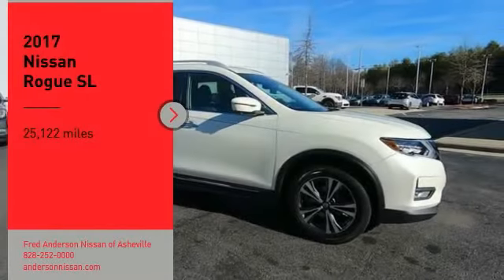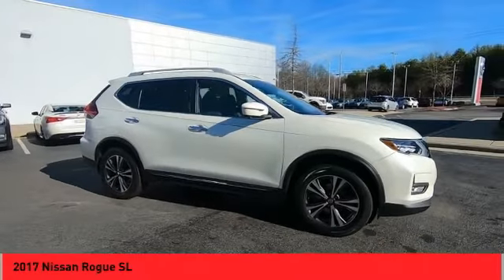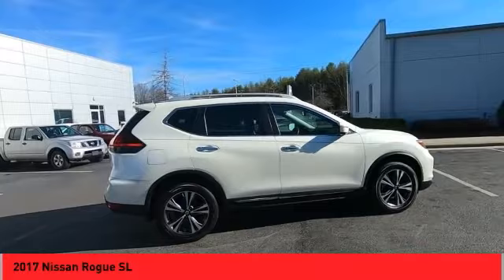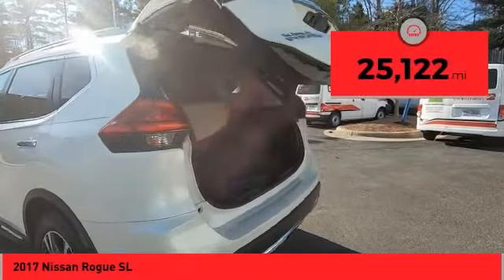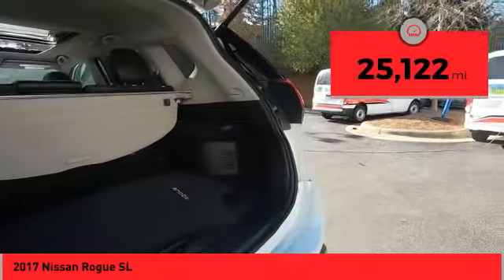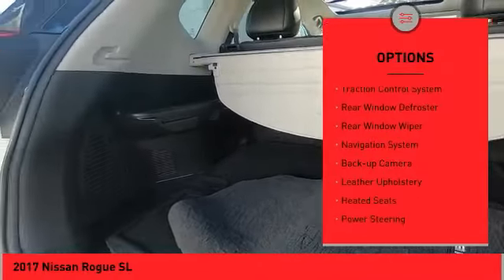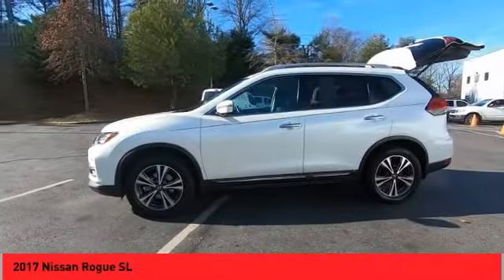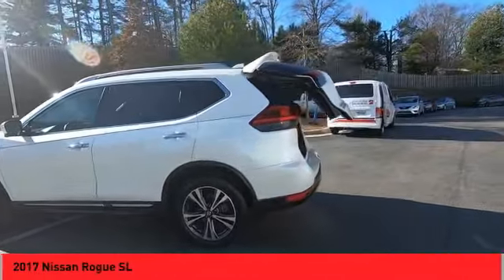2017 Nissan Rogue Asheville NC HC752218P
2017 Nissan Rogue SL

Recent Arrival! CARFAX One-Owner. Clean CARFAX. *Still Under Factory Warranty**, **Available at Fred Anderson Nissan of Asheville. Call us today at **, Dual Climate Control, Heated, Leather, Memory Seats, * FREE OIL CHANGES!, Navigation, Sunroof, Aux Audio Input, Alloy Wheels, Dual Power Seats, Premium Bose Sound, Bluetooth, Keyless Entry, Back Up Camera. **Available at Fred Anderson Nissan of Asheville. Call us today at ** 2017 Nissan Pearl White Rogue SL AWD CVT with Xtronic 25/32 City/Highway MPG Odometer is 11047 miles below market average!Awards: * 2017 KBB.com 10 Best SUVs Under $25,000Welcome to Fred Anderson Nissan of Asheville - We are so happy you are here! Whether you stopped by because you are looking for a reliable, honest Nissan dealership in NC, or you are just browsing for your next dream car, we are ready and willing to do whatever we can to help make your experience a truly exceptional one. We work with over 30 different lenders to ensure you get the best deal! To get a quote please come visit us, call at , or go One of our representatives will get you the information you want. Do you prefer email, phone or text? Just let us know. We are proud to serve our neighboring customers in Asheville, NC, along with our customers throughout the Black Mountain, Mars Hill, Weaverville, Waynesville, Hendersonville, Marion, Greenville and Spartanburg areas. Our # 1 goal is to help you find the vehicle you love at a price you can afford wrapped in a deal you do not want to walk away from. Anderson Automotive Group is a family owned and operated business with locations in North and South Carolina. The group has Nissan, Toyota, and Kia dealerships located in Raleigh, Sanford, Fayetteville, and Asheville NC; Columbia and Charleston SC. With all dealerships known as The Family Store, our business is rooted in family values and structured with several family members serving in key positions.*